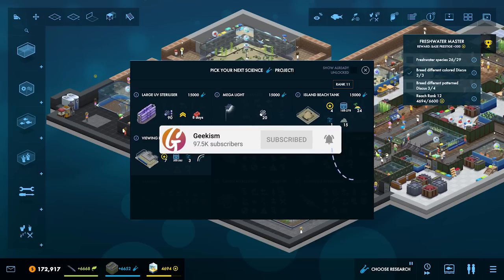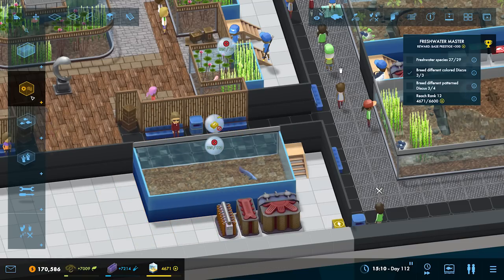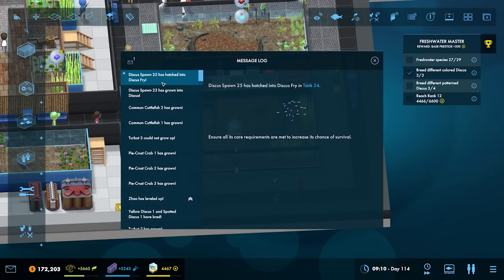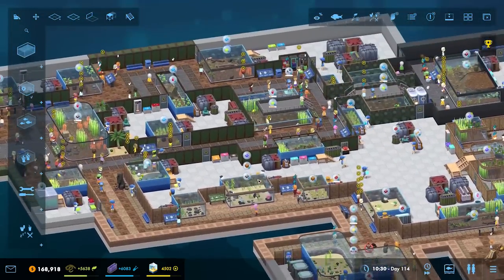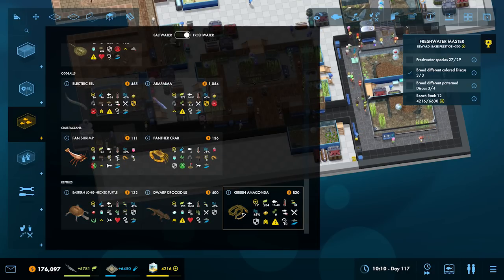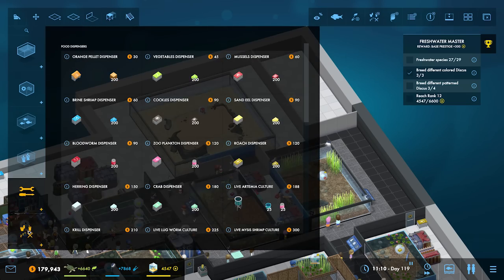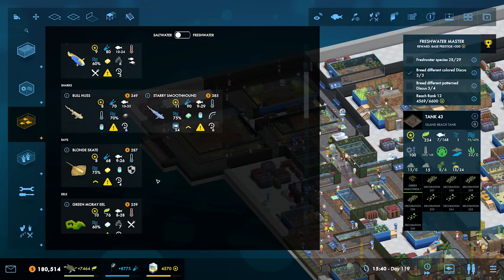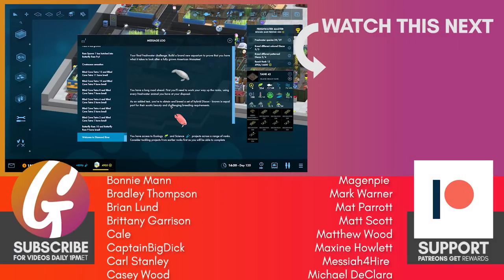Big FISH | Megaquarium Freshwater Frenzy DLC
Megaquarium, the smash hit indie aquarium builder gets a huge DLC, 'Freshwater Frenzy', adding loads of new fish, tanks, scenery, breeding and more!

From the prehistoric Arapaima to the infamous Piranha, Freshwater Frenzy is packed full of new species to discover. There are new care requirements to learn and demanding new aquascaping requirements to fulfil. From floating cover to bogwood, providing everything your inhabitants need will challenge even the seasoned curator!

For the first time in Megaquarium history you will be able to rear baby animals in your aquarium. But make no mistake, fulfilling the unique breeding requirements of each animal is no easy task. Then there’s raising the young themselves, a job fraught with difficulties and requiring your constant attention.